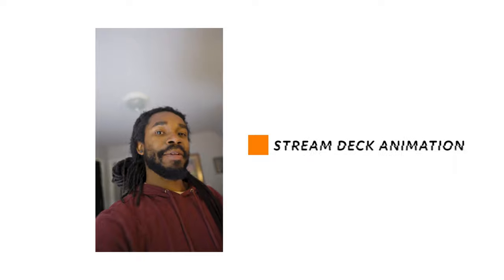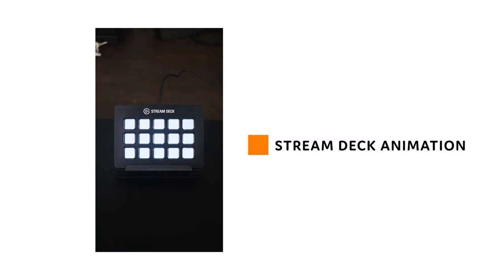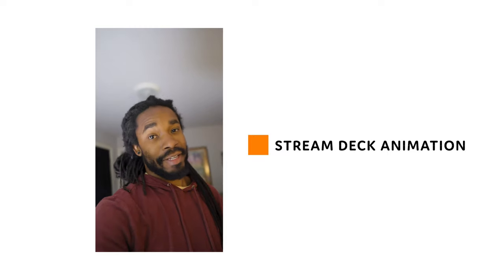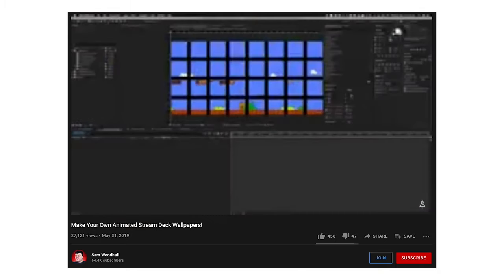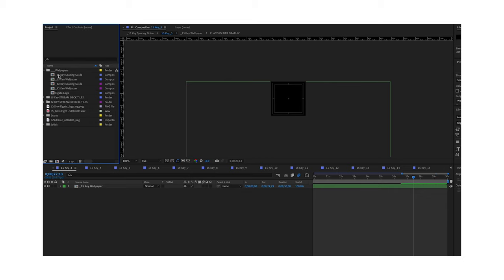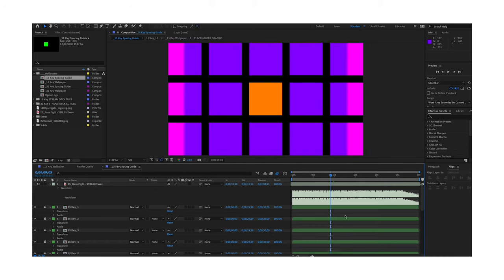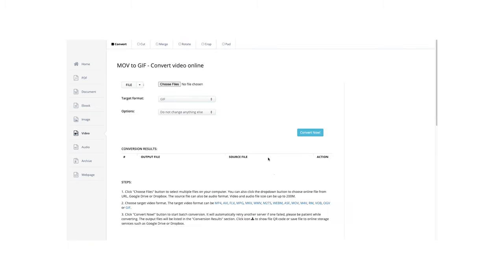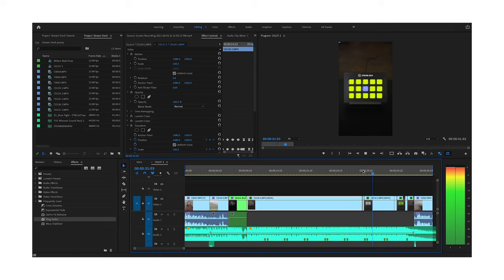How I created an animation on the ELGATO STREAM DECK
I created a simple animation for my Stream Deck (by Elgato) to help with a looped video that I created. Let me know what you think.

Link to the video with the template & GIF converter

How I created this animation on my ELGATO STREAM DECK
by Relly Moorer

~ My Gear

The Jumper Photo Bag
Sony a6500
Sony 18-105mm G Master
Sigma 16mm
Rode VideoMic Pro+
Joby Gorillapod
Manfrotto Befree Advanced
LaCie Rugged Hard Drive
Mavic 2 Pro
Variable ND Filters

LET'S BE FRIENDS!
00:00 - 01:06 Intro
01:06 - 02:06 Stream Deck & Template
02:06 - 03:05 Using the Template
03:05 - 03:16 Gif Converter
03:16 - 03:22 Placing in Stream Deck
03:22 - 03:42 Using Premiere
03:42 - 04:20 Outro